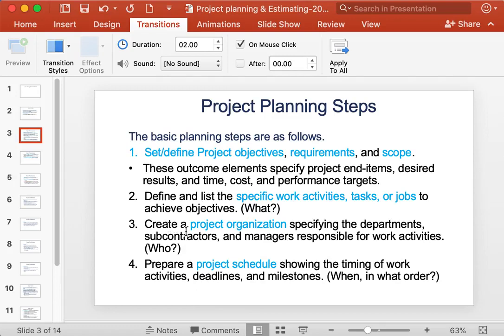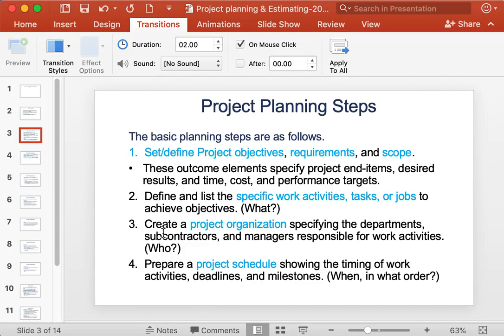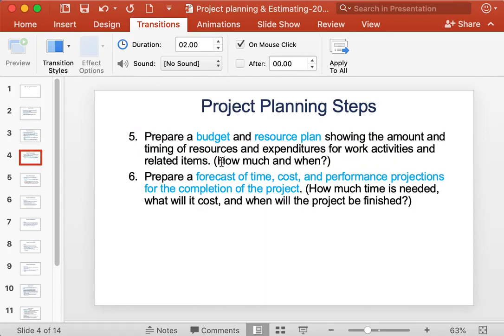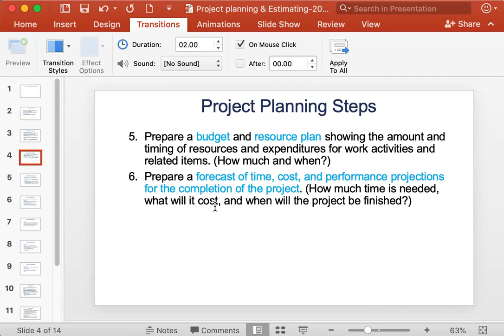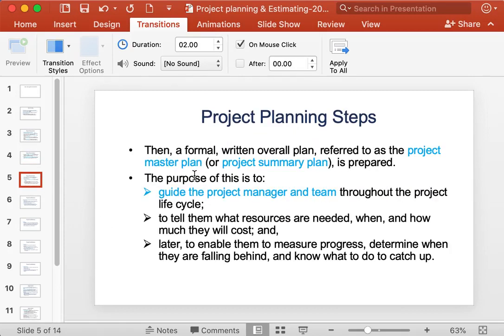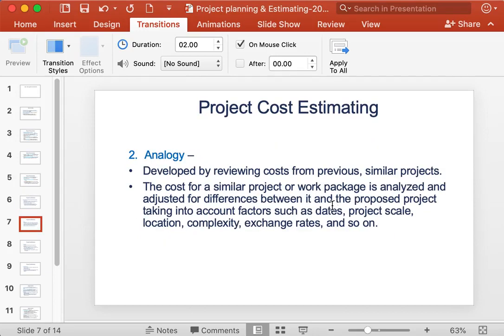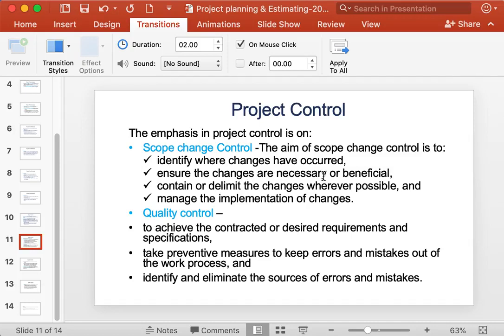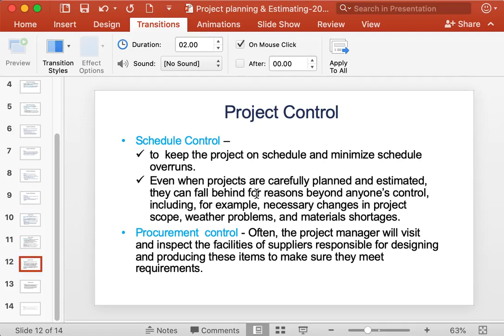19 Project planning.mov - Google Drive-YouTube